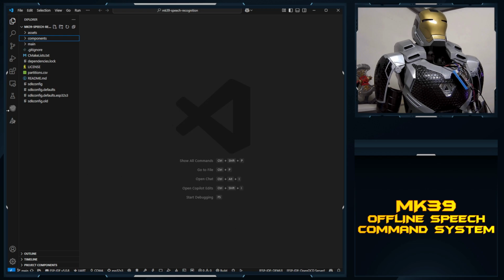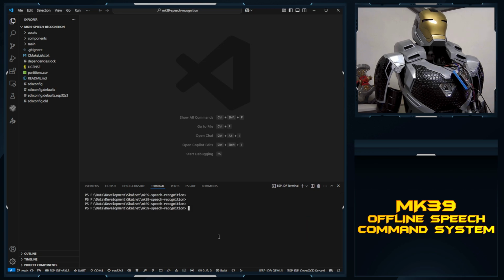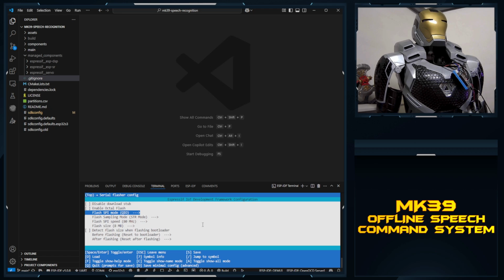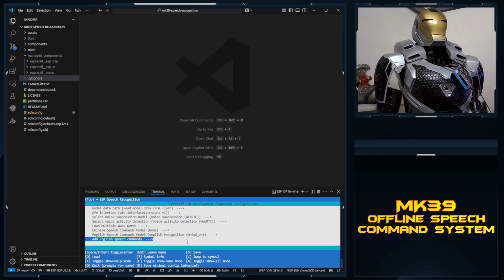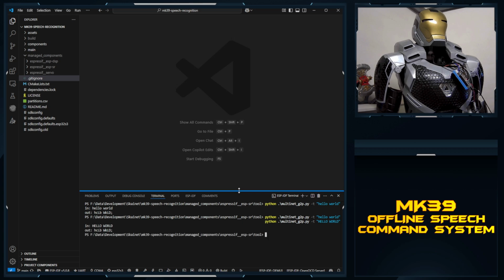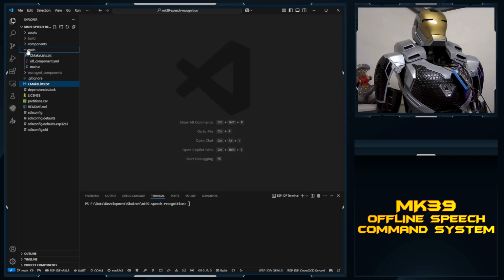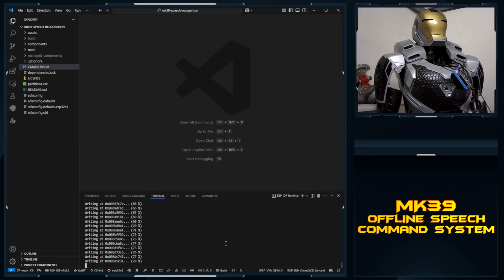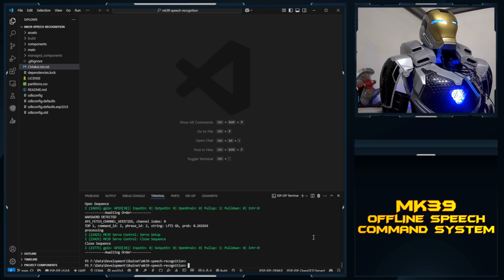ESP32-S3 Offline Speech Recognition for DIY Projects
This gives a brief introduction on using the ESP-Skainet framework to create your own projects using my cleaned up repository. The repository has a readme file with all the information needed to setup the environment based on your build. It currently works with ESP-IDF v5.4, with older 5.0.8 support in a side branch.

Intro 00:00
Clone Repo 00:36
ESP-IDF Environment 01:36
SDK Config 03:26
Adding Custom Commands 06:41
Building The Project 08:53
Flashing The ESP32-S3 10:19
Monitor Window 11:33
Live Demo 11:52